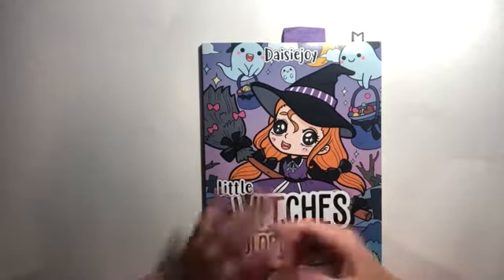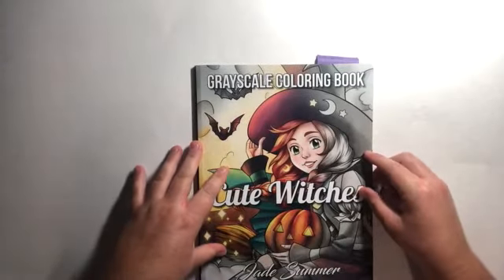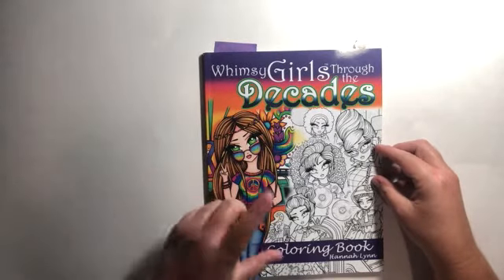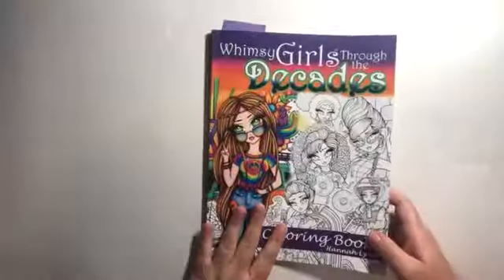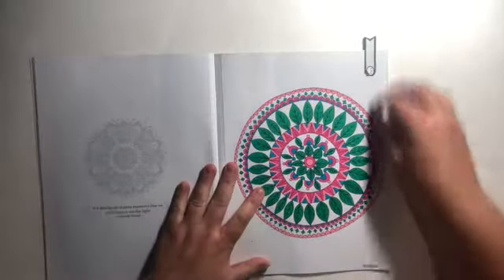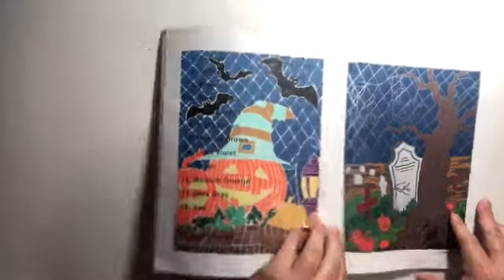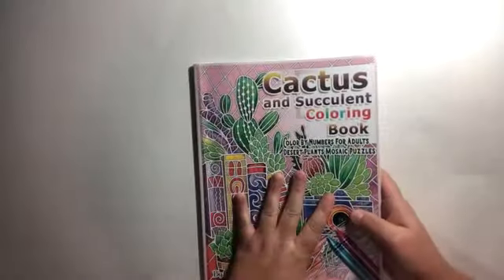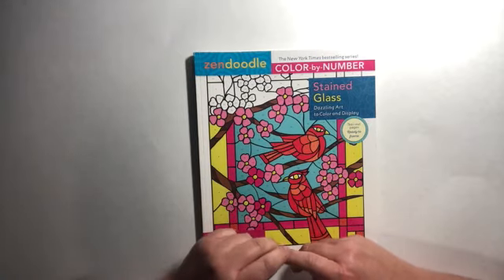EDITED! Finished September Adult Coloring Pages!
So sorry everyone! The first version of this I posted was turned the wrong way. Oops! Hope this one is easier on the eyes. :)

Welcome to Rainy Day Coloring!

I can’t wait to bring you lots more hauls, reviews, and much much more!